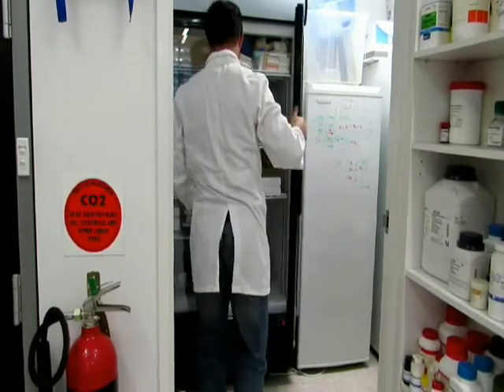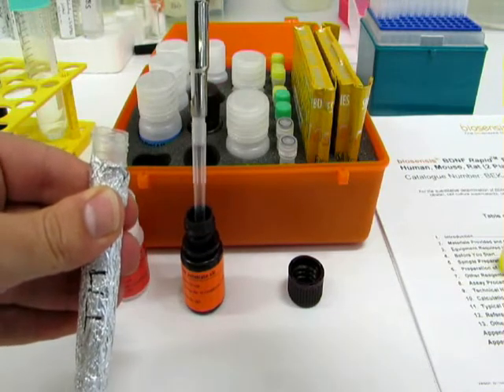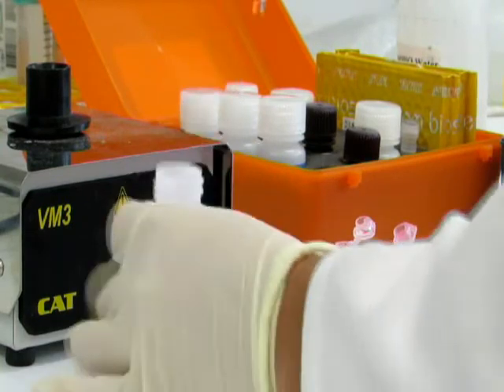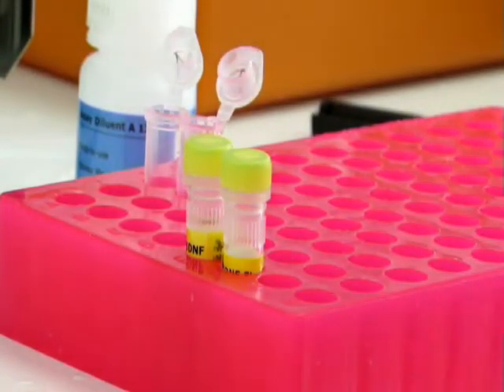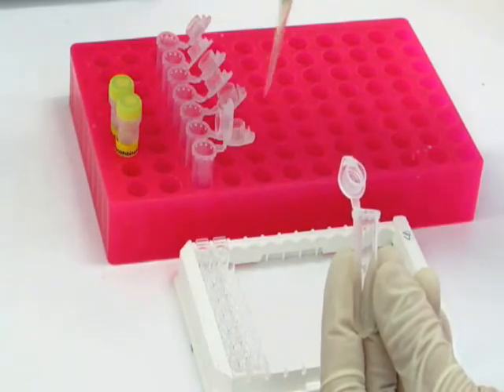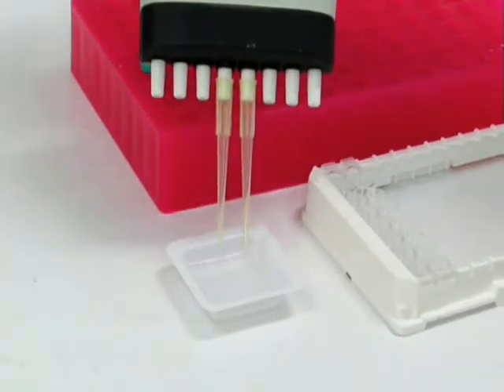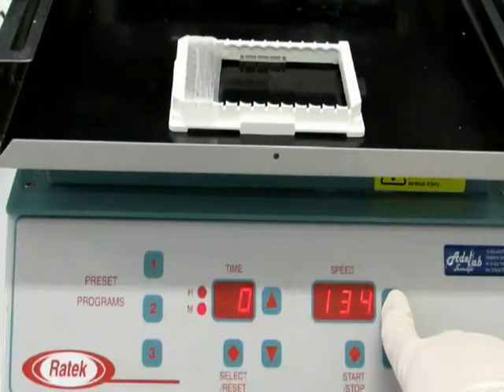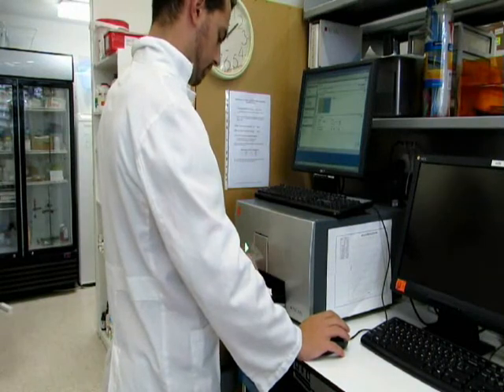Biosensis Pty Ltd - Rapid(TM) ELISA Turorial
Short video that demonstrates how to properly use a Rapid(TM) ELISA kit developed and manufactured by Biosensis Pty Ltd, Thebarton, South Australia